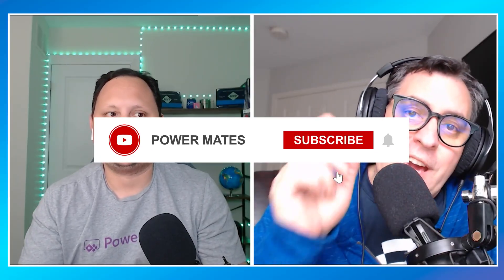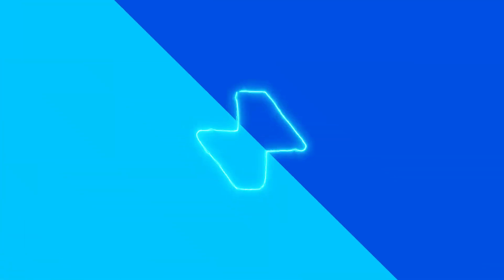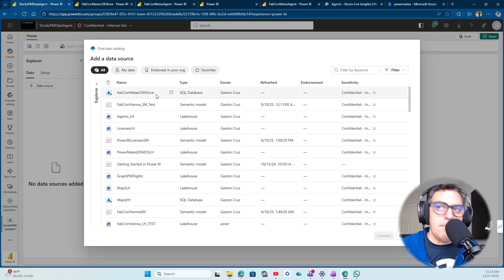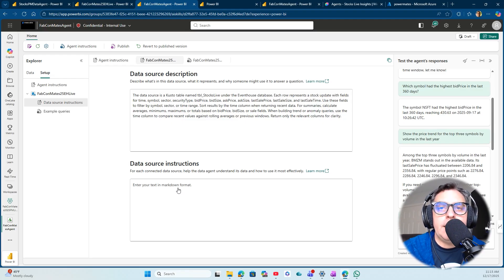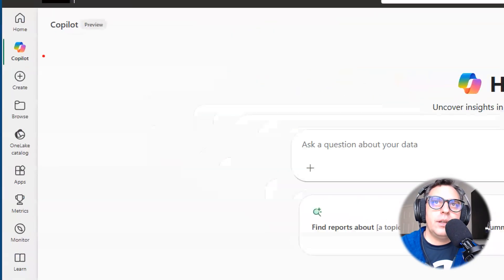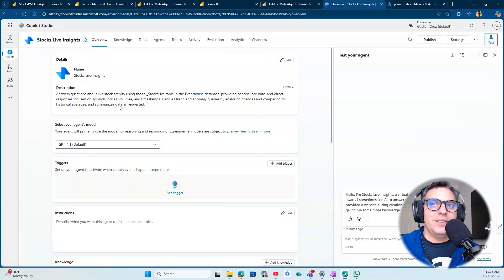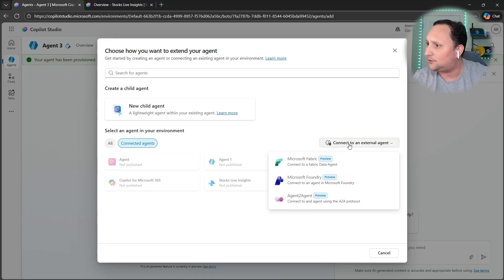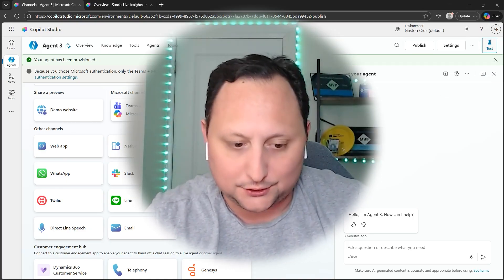Data Agents & Copilot Studio: Better Together for Intelligent Business Experiences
What happens when Data Agents in Microsoft Fabric meet Copilot Studio?
You get a powerful, end-to-end way to turn raw data into actionable, conversational intelligence.

In this video, I’ll show how Data Agents and Copilot Studio work better together, enabling you to build copilots that don’t just answer questions — they reason over data, trigger actions, and support real business decisions.

If you’re building intelligent solutions with Microsoft Fabric, Power Platform, or Copilot Studio, this is a must-watch.